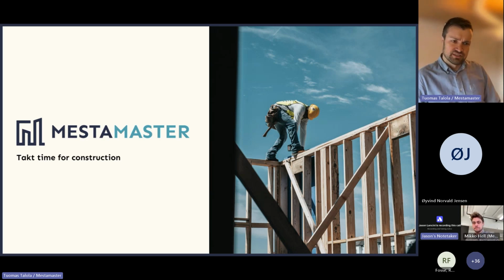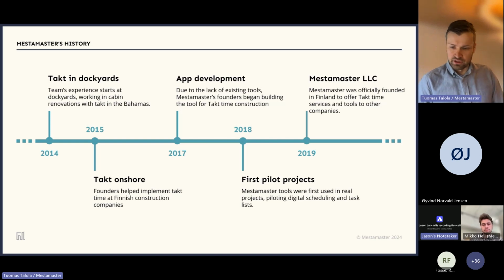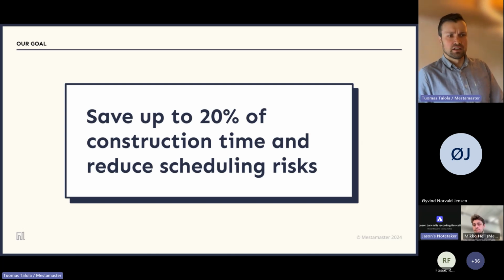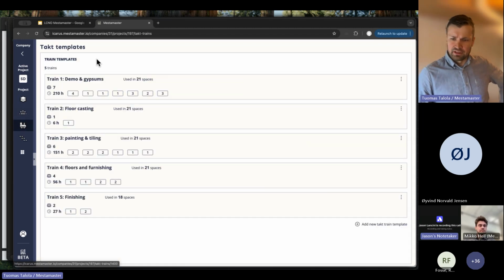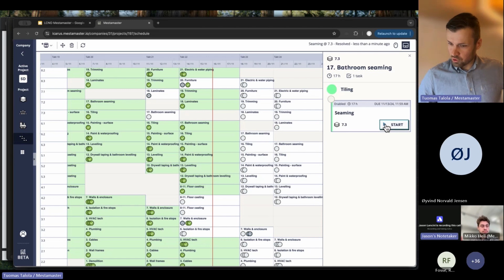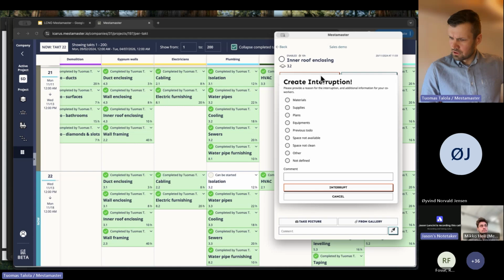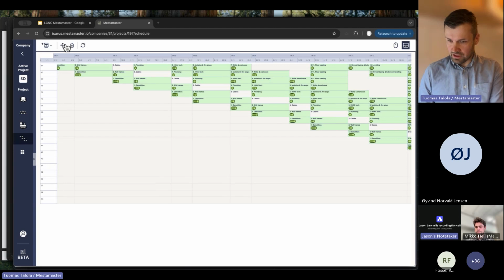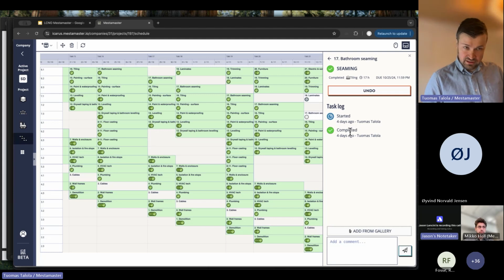LCNO VerktøyWebinarNov2024 9 Mestamaster